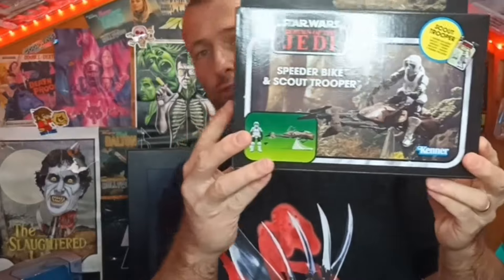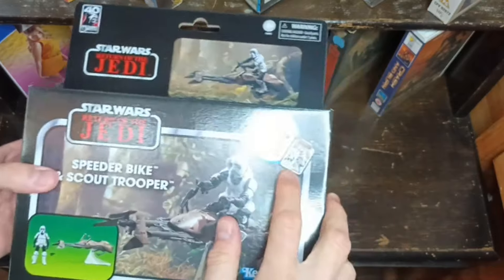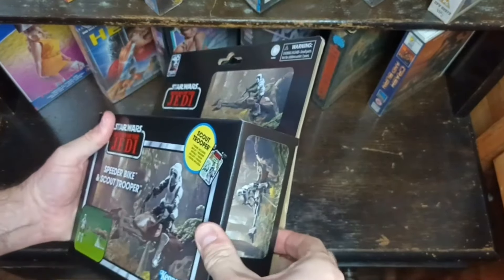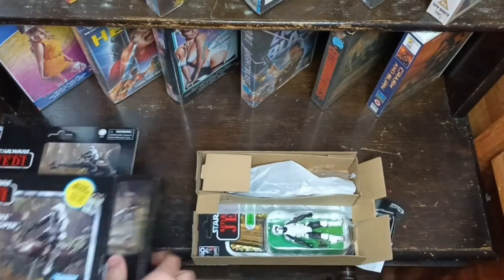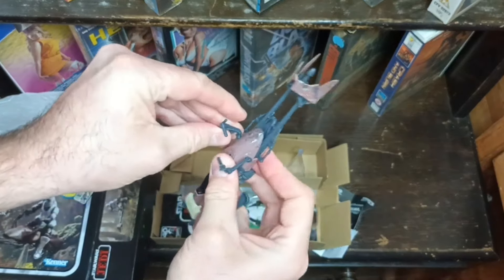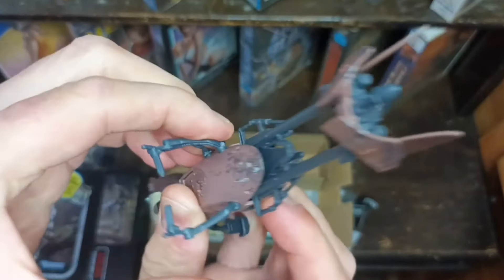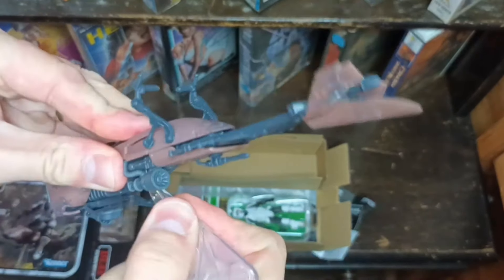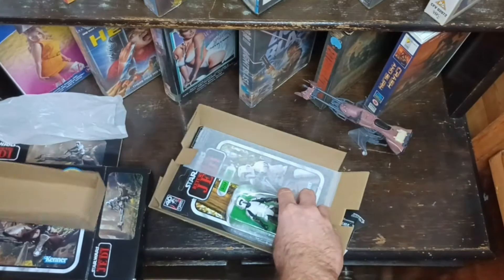Was it worth £45?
Unboxing the Force: Kenner Toys Star Wars Speeder Bike & Biker Scout Review!
Lets see if its worth it?